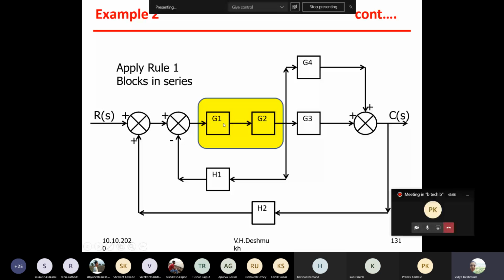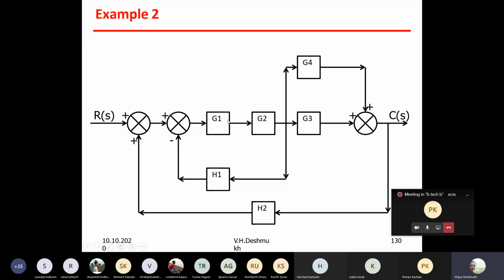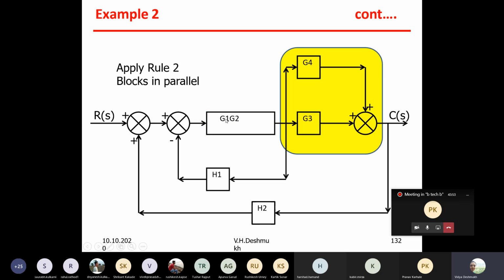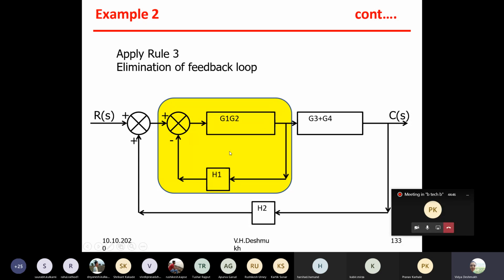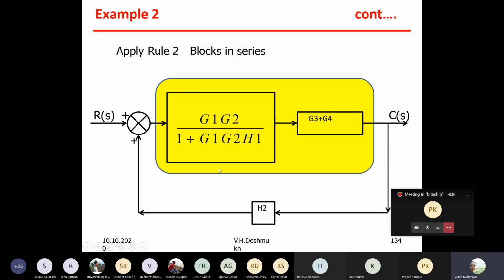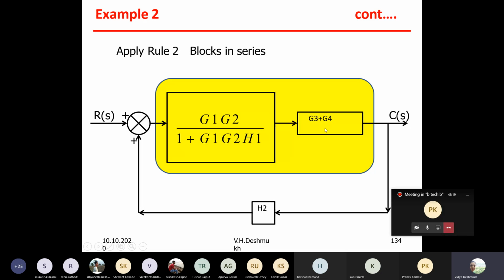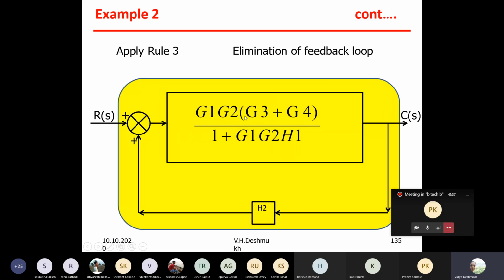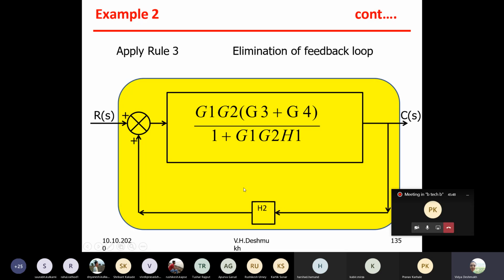Blockdiagram reduction problem 2